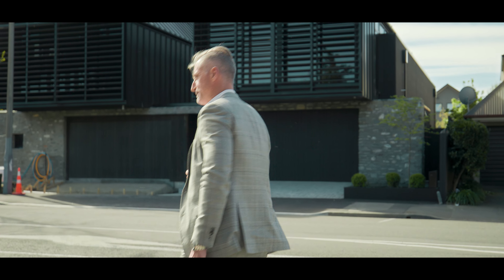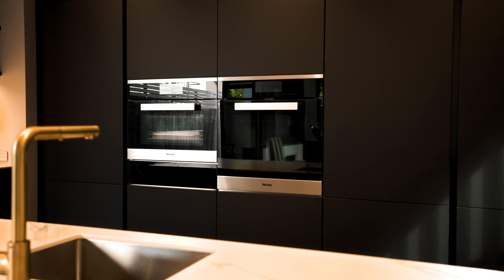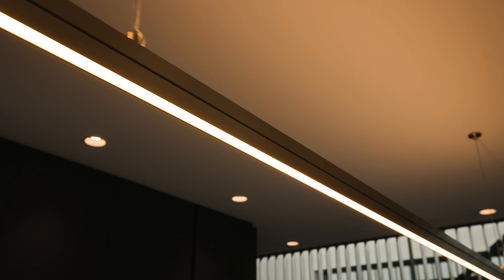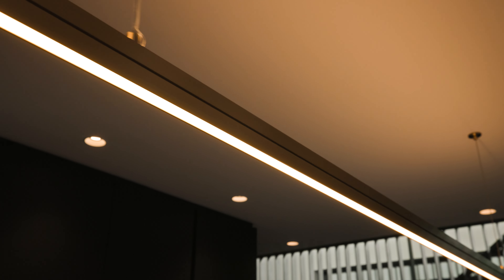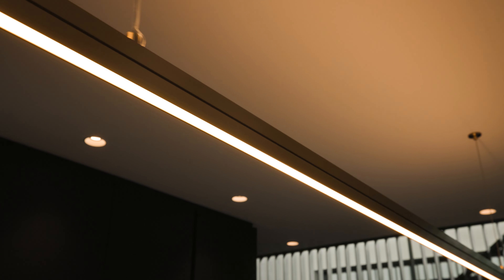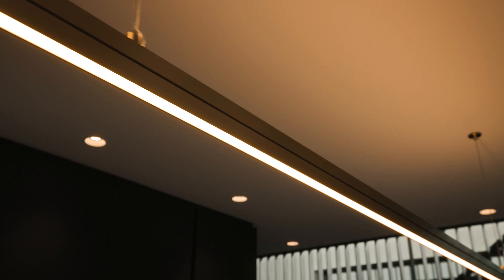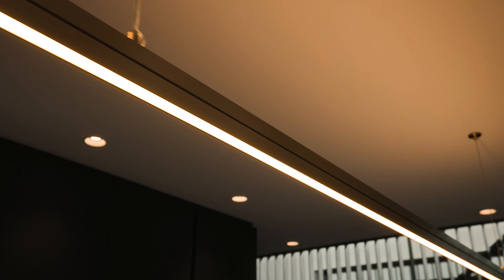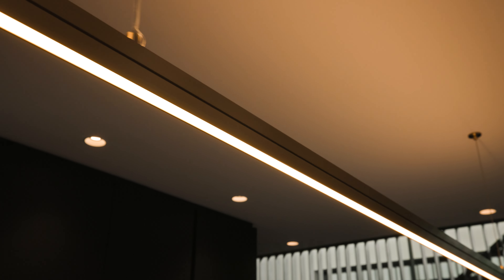47 Gloucester Street, Christchurch Central